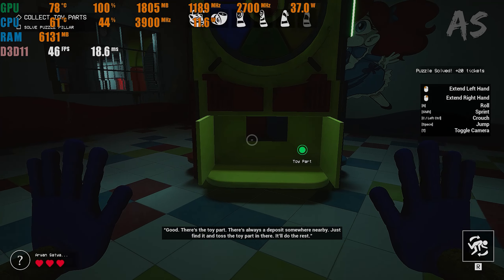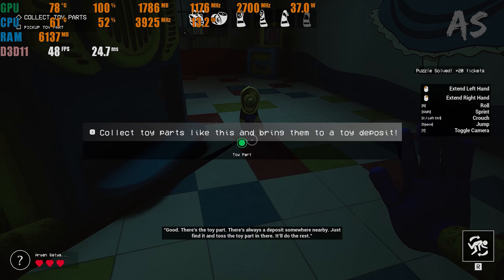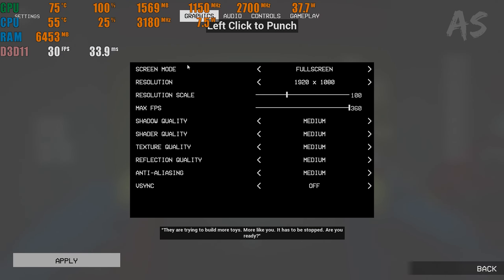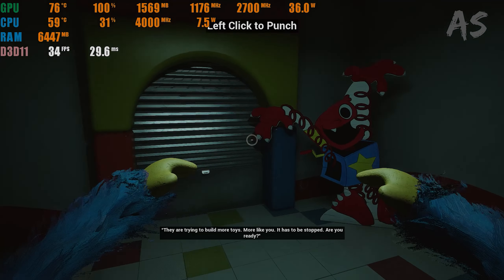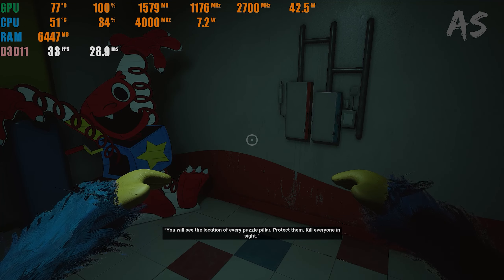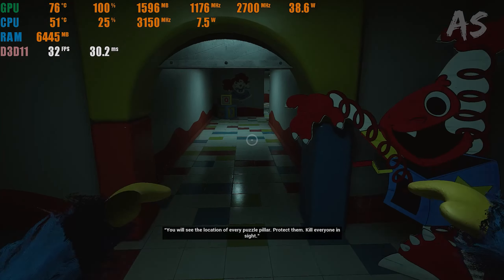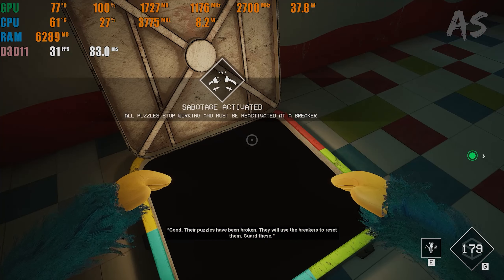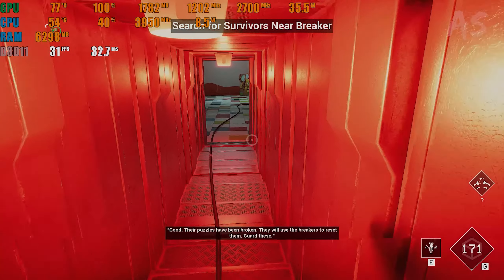Project: Playtime - GTX 750 Ti | 1080p | Medium - Low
TimeStamps:

1080p-Low: 0:00

1080p-Medium: 2:00

GPU: MSI GTX 750 Ti 2 GB
CPU: AMD Ryzen 3 3200G
Motherboard: Asus X370 pro
Memory: 16 GB (2x8 GB) 2400mhz DDR4 RAM
Current resolution: 1920 x 1080
Operating system: Windows 11